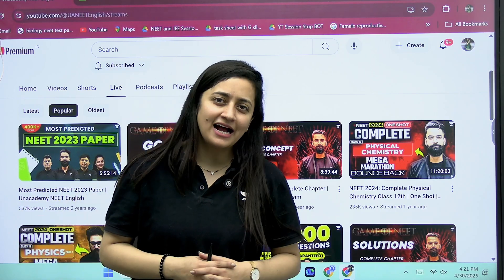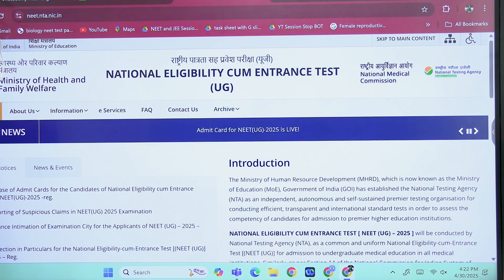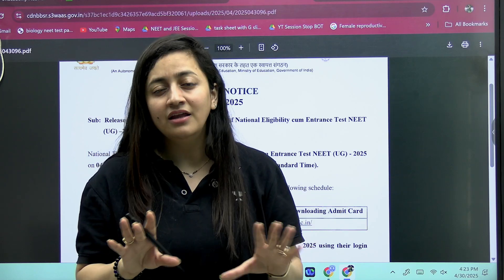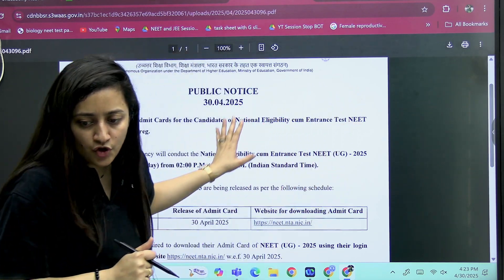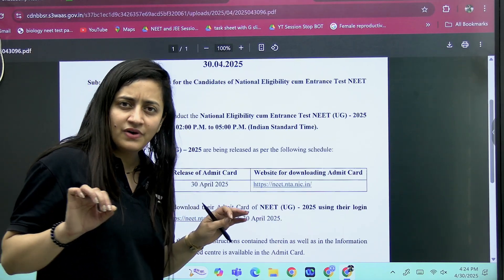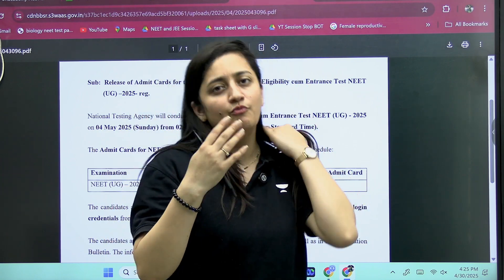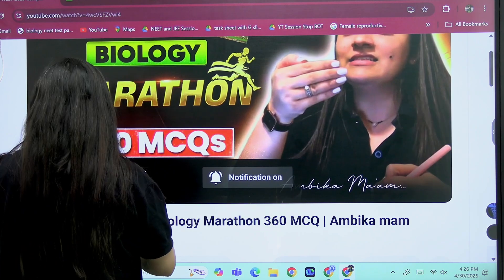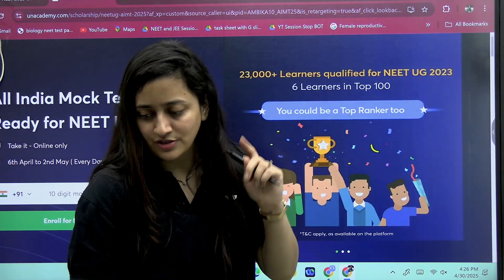NEET 2025 Admit Card Out | Complete Details & NTA Guidelines | Ambika mam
To get the ‘NEET 2025 Most Expected Questions’, fill out the Google Form now
🎯 Predict Your NEET 2025 Rank NOW!
Unacademy NEET Ranker Rewards: Submit Your Details to Claim Your Prize!

NEET 2025 Admit Card Released | Complete Details & NTA Guidelines | Ambika mam